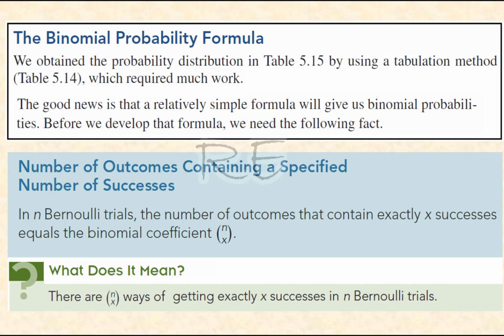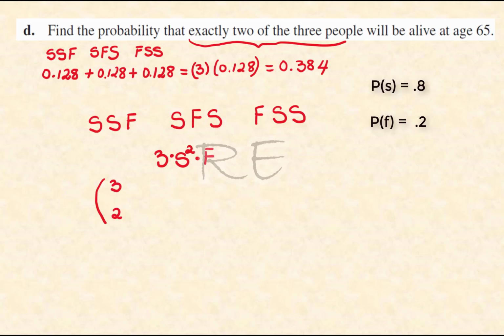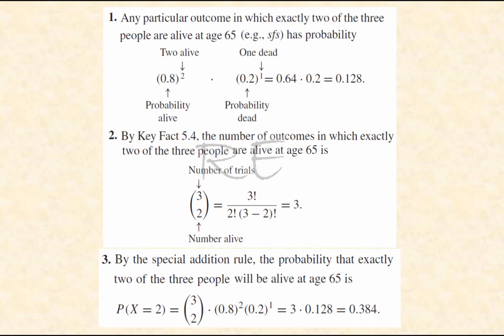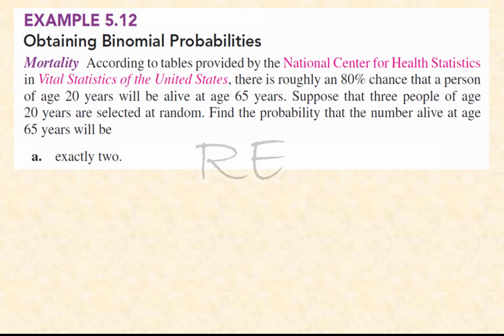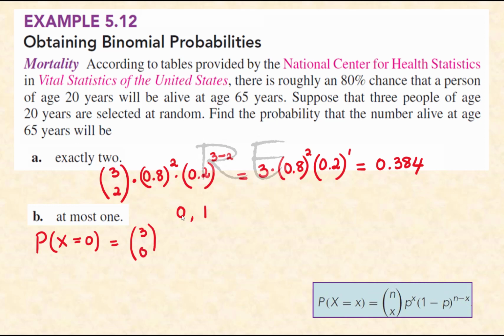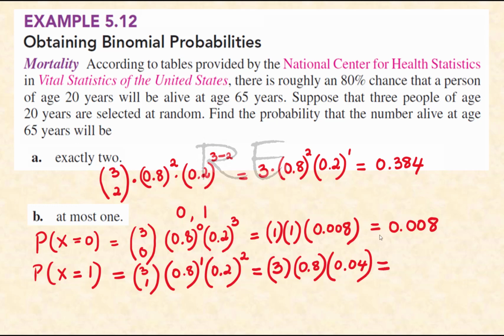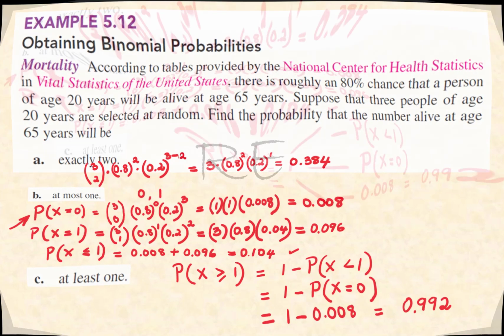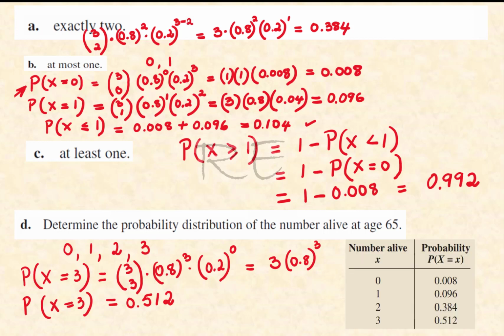Bernoulli Trials - Math 20 Lesson 5.3 - Video 3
Binomial Distribution, Binomial Coefficient, Bernoulli Trials, Bernoulli Probability  Formula